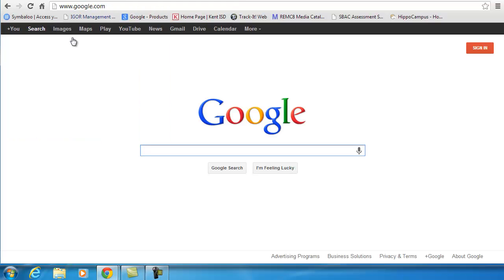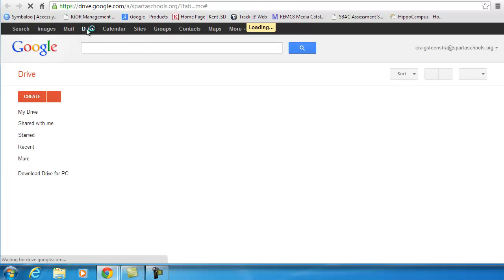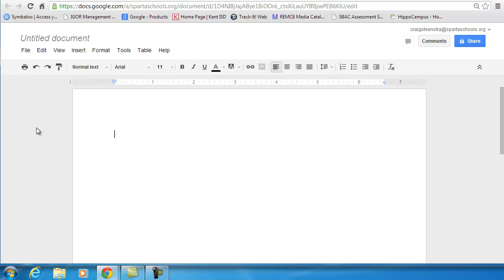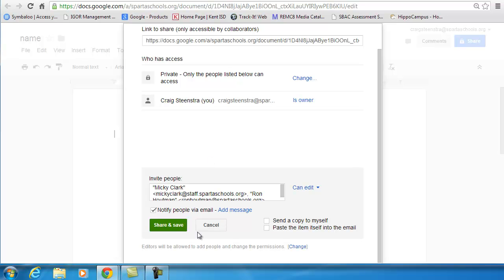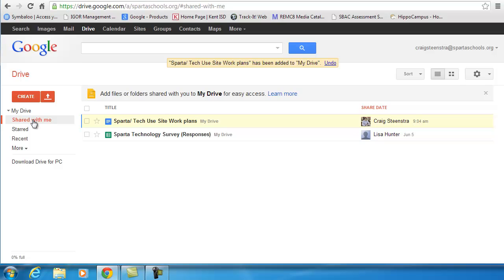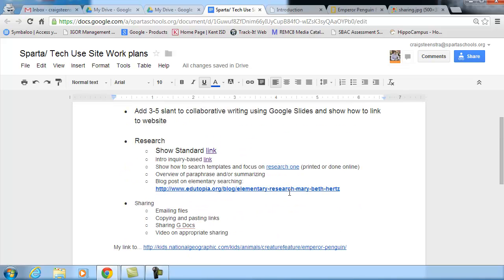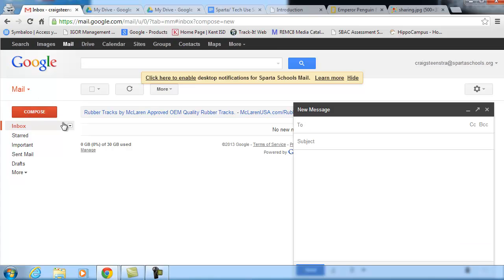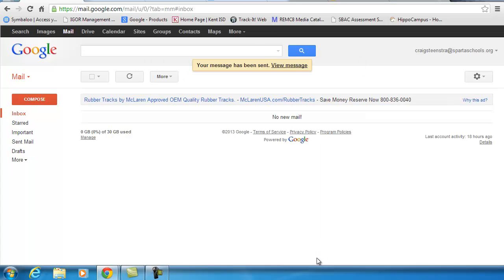Sharing Work on a Computer (Google Docs Focus)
An overview of how to share access and content in Google Docs, including how to share links and add file attachments to email.